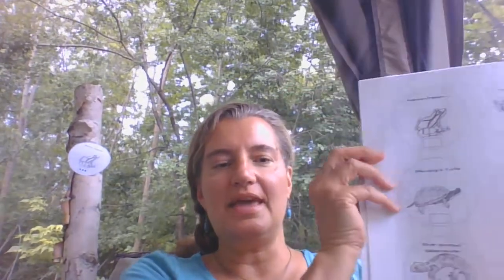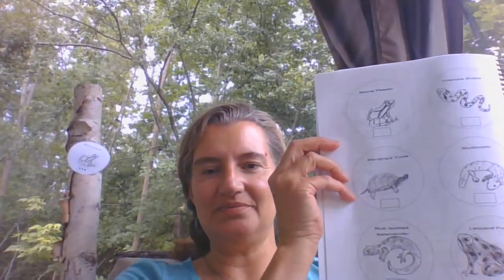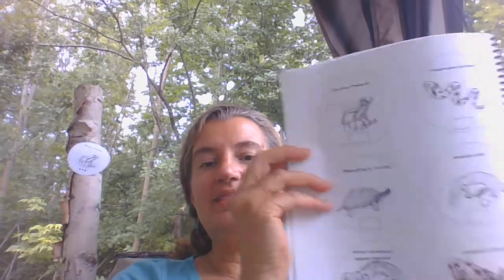Eco-Inquiry: Eco Games Video #1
Eco-Games has 15 free games for students of all ages to play in ANY schoolyard or Outdoor Education setting. You can get the full FREE Eco-Games manual available for download at: